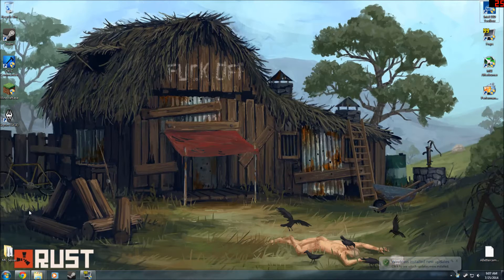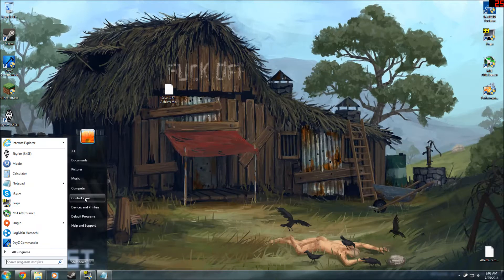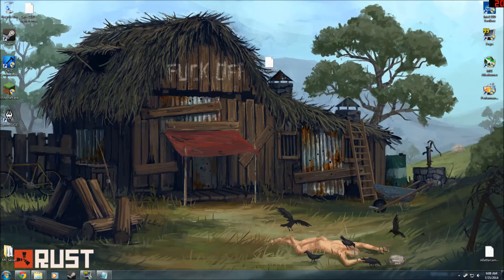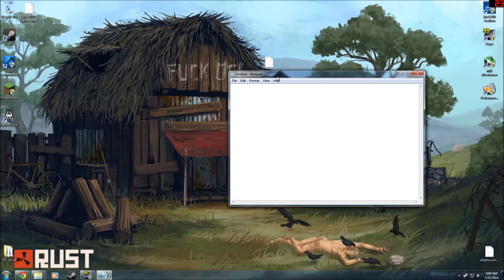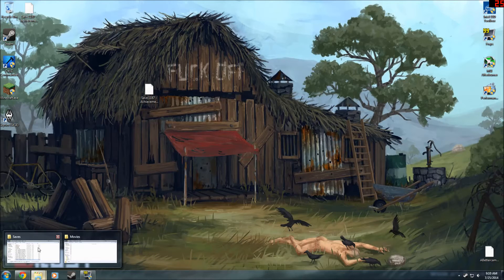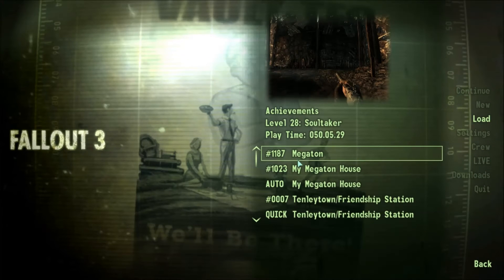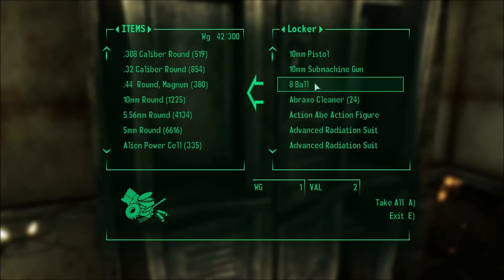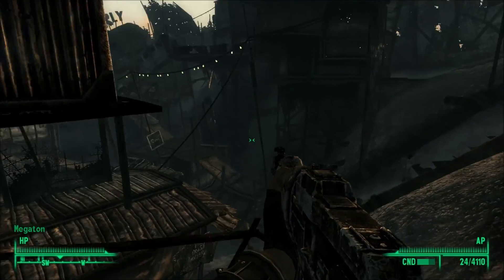How to convert xbox saves to PC using Modio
The process may vary slightly from game to game. Rule to follow is to look at current pc game saves and look at the extention, just change the savegame.dat to match that extension.